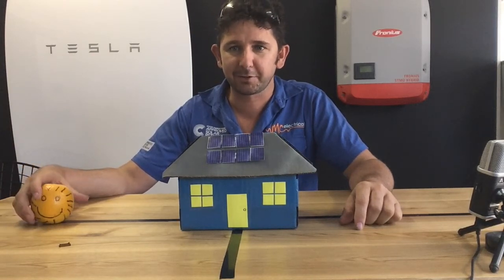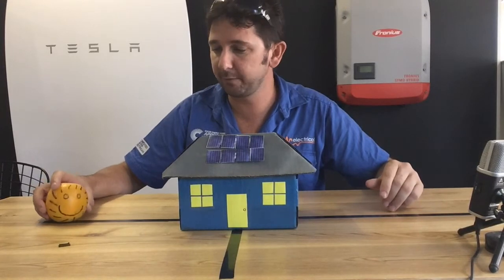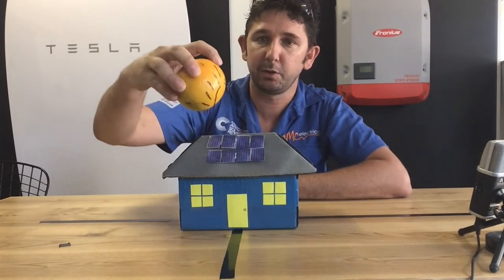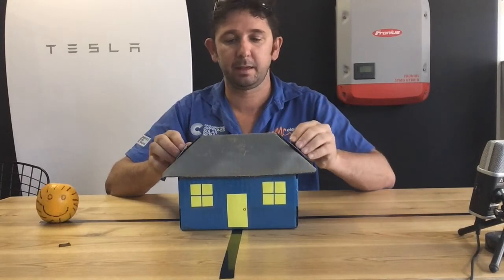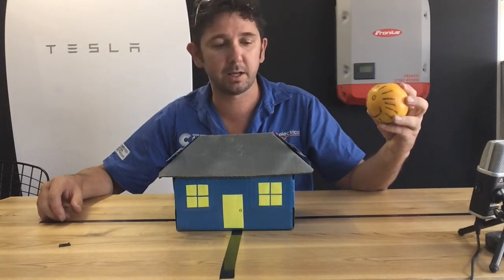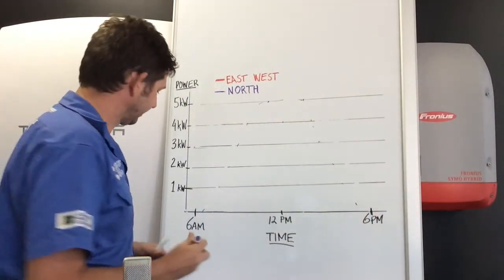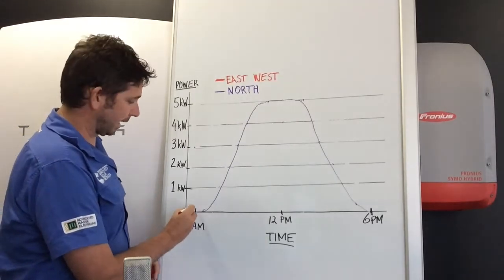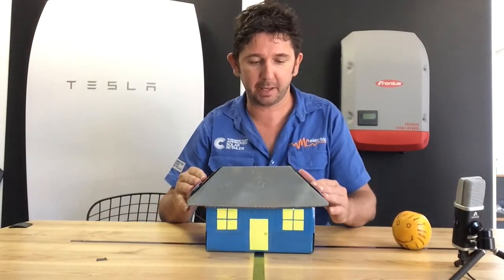What's the best Solar Panel Orientation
Demonstration of the difference between North and East-West panel and sunlight performance.
Full blog with results of our study can be found

🇦🇺 Brisbane, Australia